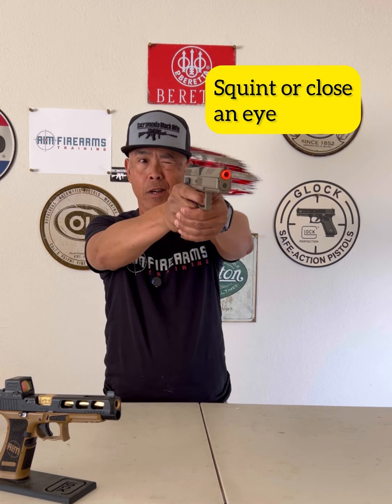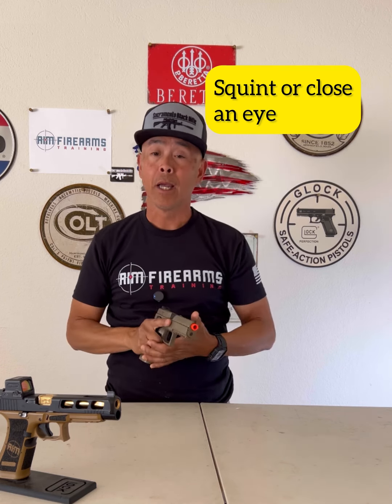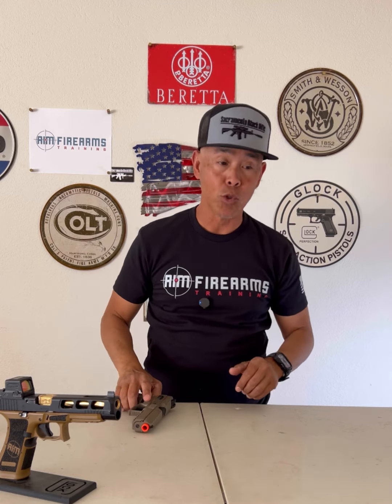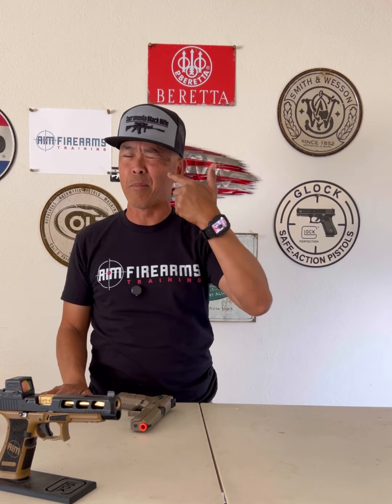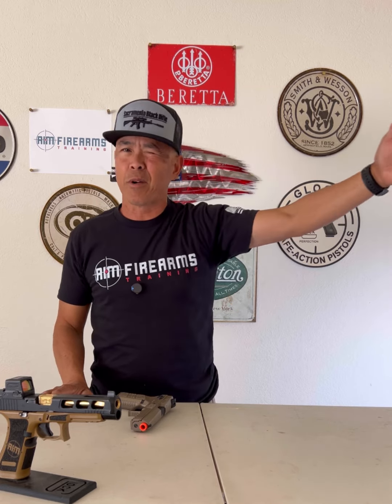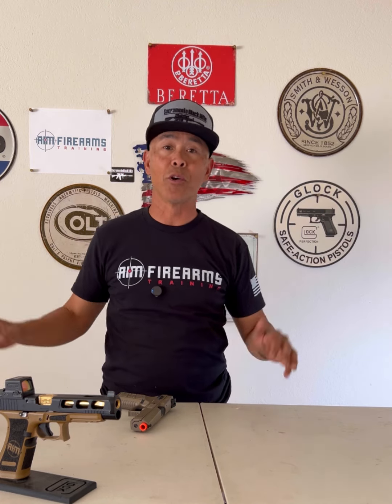Do you squint or close an eye when shooting?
It’s ok to shut your non dominant eye to help you acquire a sight picture. However, training to shoot with both eyes open will serve you better